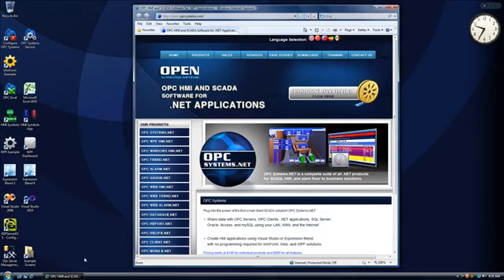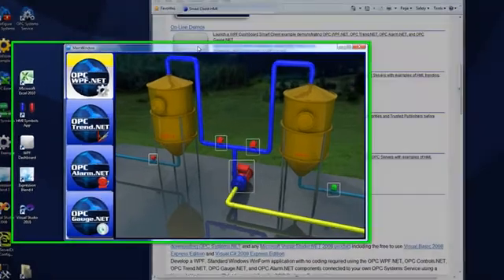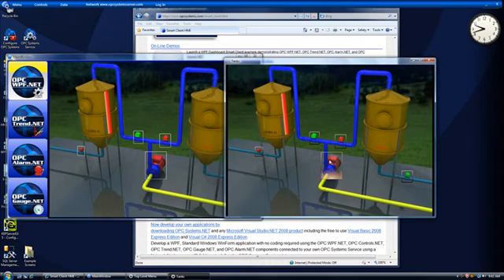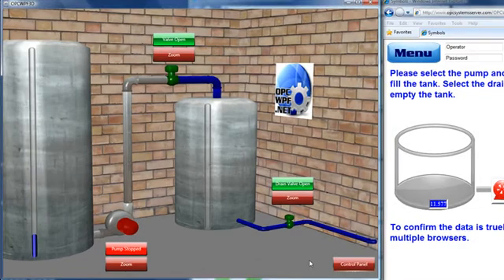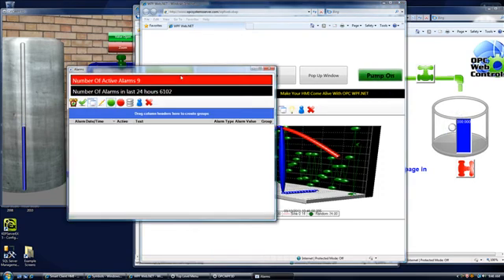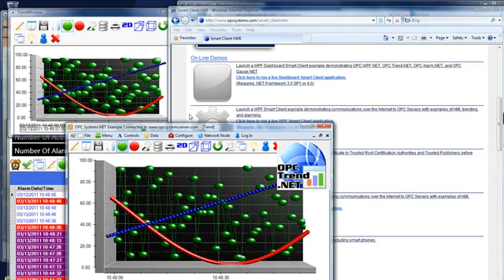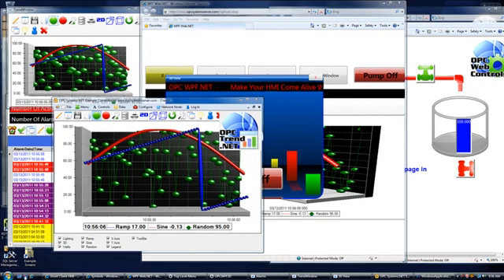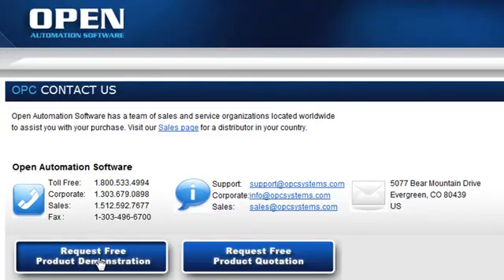HMI Smart Client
The technology behind Smart Client applications and how to develop and view on-line HMI smart clients.